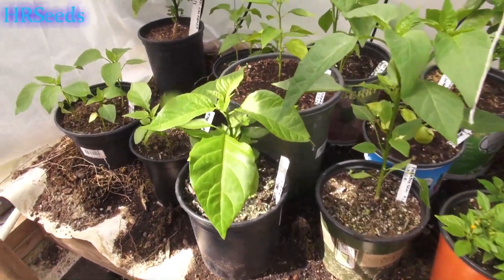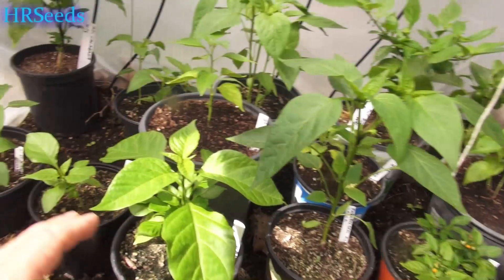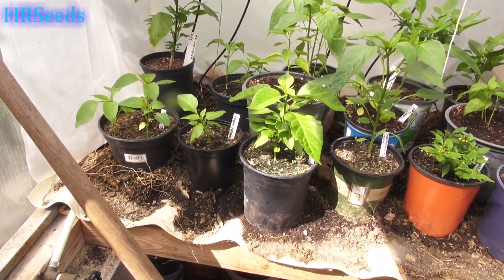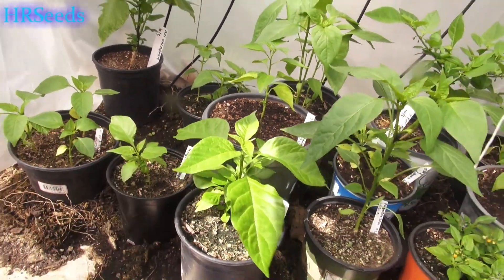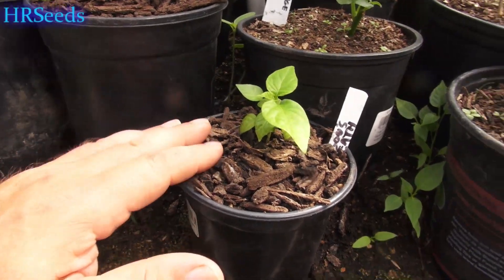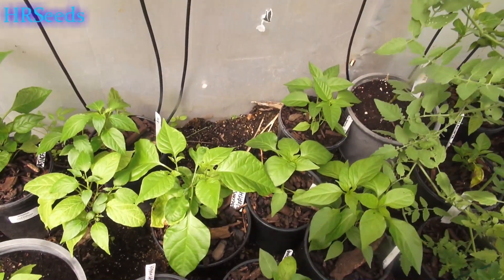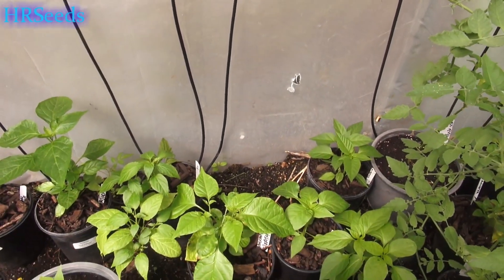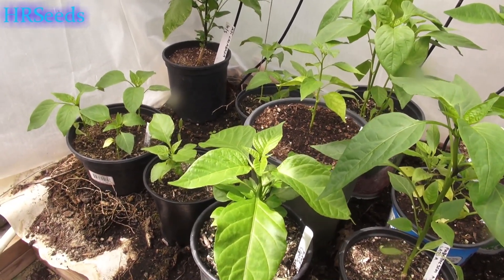⟹ Dragon's Breath Pepper, Capsicum chinense, UPDATE Part 2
UPDATE PART 2
Here's the Dragon's Breath Pepper, Capsicum chinense, Scoville units - - 2,480,000 shu The pepper has never officially been tested higher than the Carolina Reaper, but it's still the unofficially the Hottest Pepper in the World rivaling that of the Carolina reaper. Mike Smith, a grower in St. Asaph in Denbighshire, is the creator of the dragon's breath named after the symbol of Wales. It is still awaiting confirmation from Guinness World Records. Seeds will be available at the end of the year 2019 at HRSeeds.com

Peppers have always been one of the most popular vegetables in the home garden. Growing pepper plants is easy. Sweet bell peppers, and many hot peppers, are native to Central and North America. Capsicum annuum, Capsicum baccatum, Capsicum buforum, Capsicum campylopodium, Capsicum cardenasii, Capsicum ceratocalyx, Capsicum chacoense, Capsicum chinense, Capsicum coccineum, Capsicum cornutum, Capsicum dimorphum, Capsicum dusenii, Capsicum eximium, Capsicum flexuosum, Capsicum friburgense, Capsicum frutescens, Capsicum galapagoense, Capsicum geminifolium, Capsicum havanense, Capsicum hookerianum, Capsicum hunzikerianum, Capsicum lanceolatum, Capsicum leptopodum, Capsicum lycianthoides, Capsicum minutiflorum, Capsicum mirabile, Capsicum mositicum, Capsicum parvifolium, Capsicum pereirae, Capsicum pubescens, Capsicum ramosissimum, Capsicum recurvatum, Capsicum rhomboideum, Capsicum schottianum, Capsicum scolnikianum, Capsicum spina-alba, Many growers simply visit their local garden store for seedling to transplant. Avid garden hobbiests find pleasure in a new challenge, and start their own pepper plants indoors.